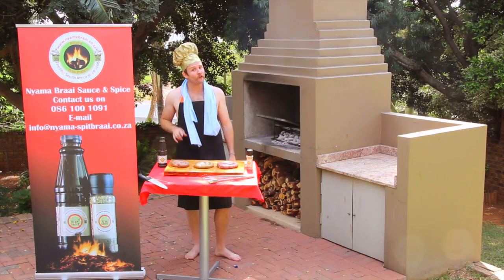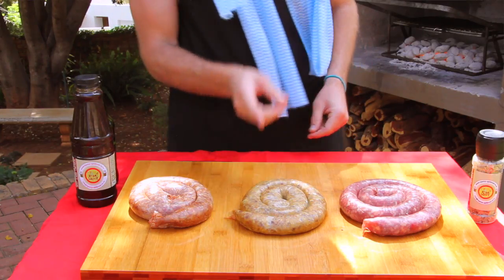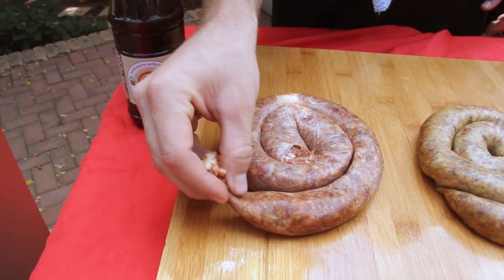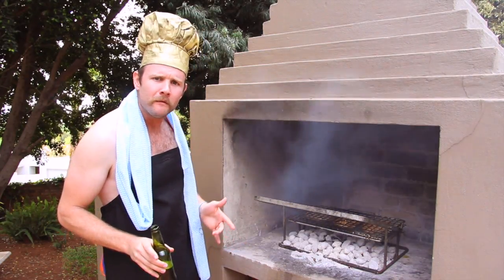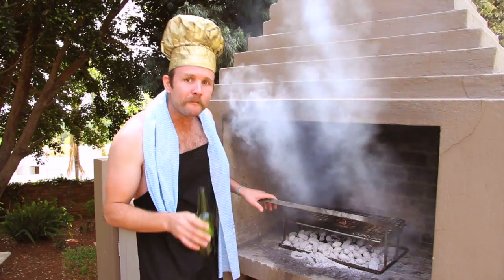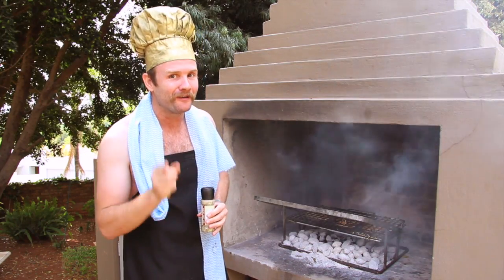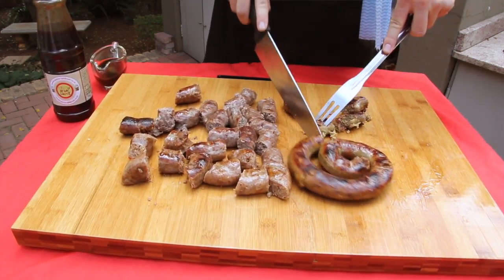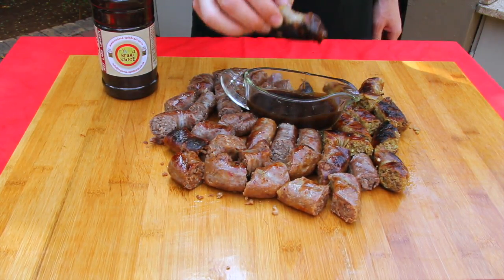How to braai Boerewors - Nyama Spitbraai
We cater for any functions big or small!!